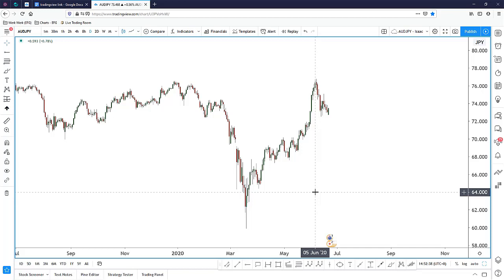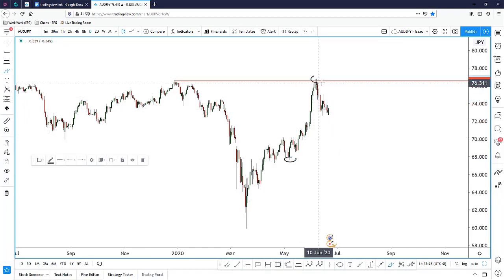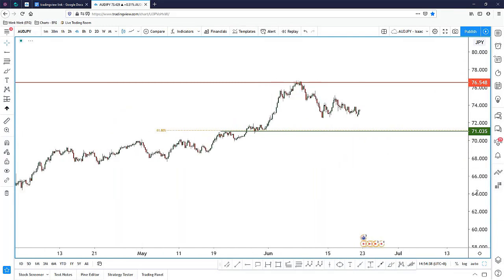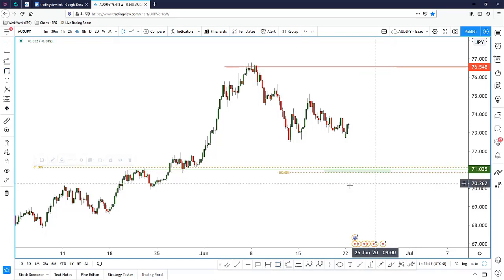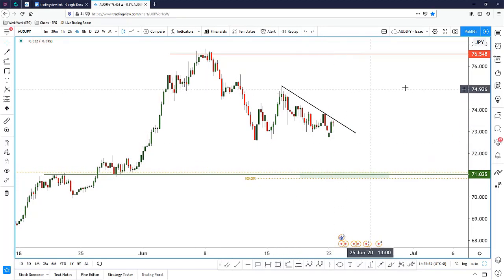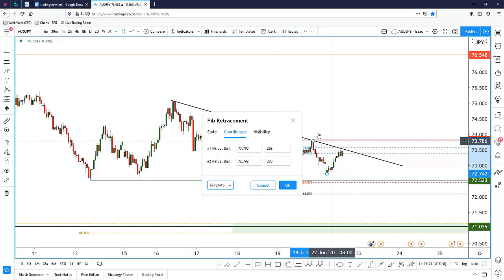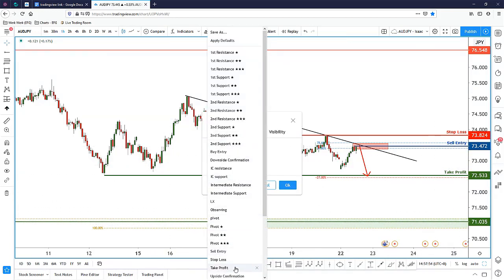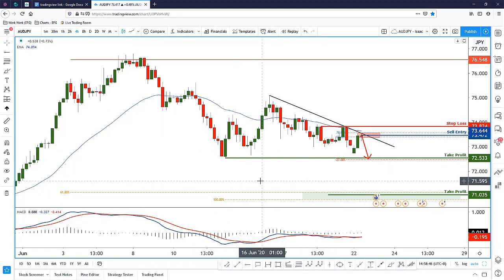Forex forecast 06/22/2020 on AUD/JPY from Dean Leo